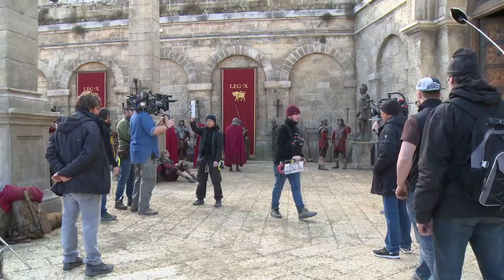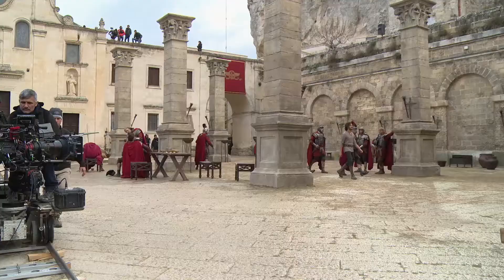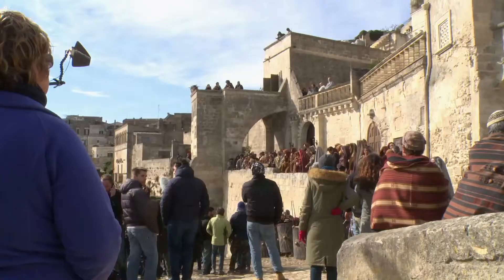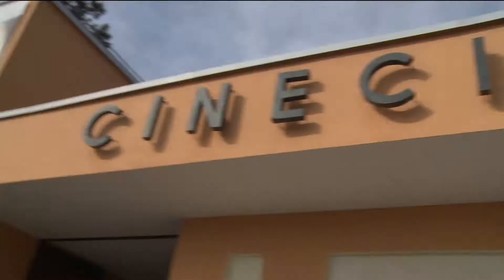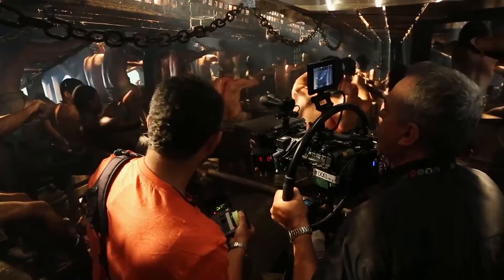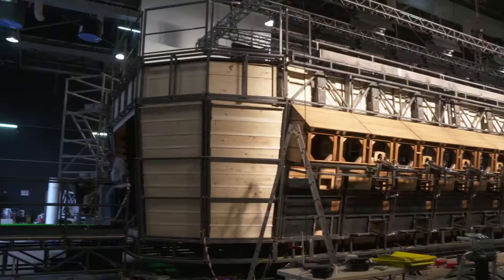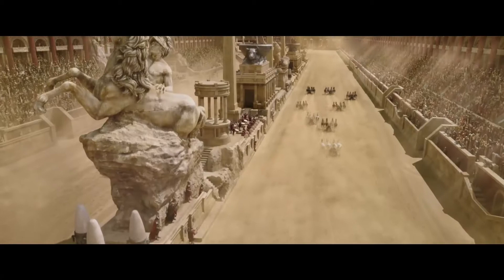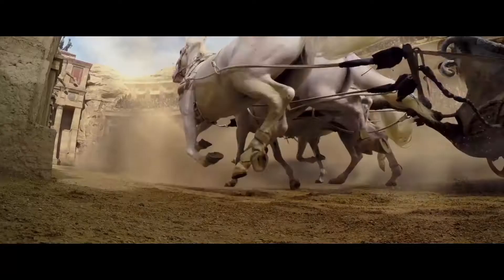"Cinecitta" featurette | Ben-Hur | 19th August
BEN-HUR pays homage to the legendary Cinecitta Studios in a new featurette.

Paramount Pictures International
With over 100 years of experience entertaining audiences, Paramount Pictures expands its reach through Paramount Pictures International (PPI). PPI markets and distributes its films globally, enabling viewers all around the world to enjoy titles such as The Godfather, Star Trek, Mission: Impossible, Paranormal Activity, Transformers, and many more.